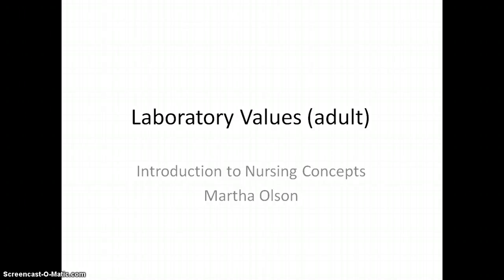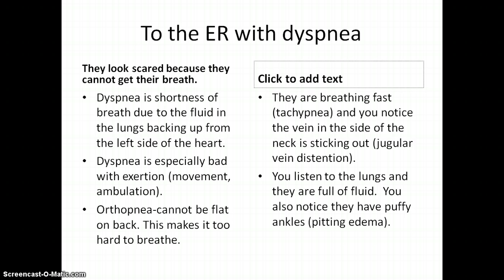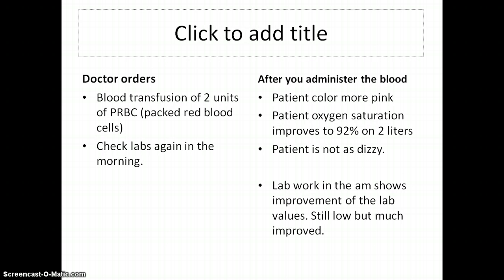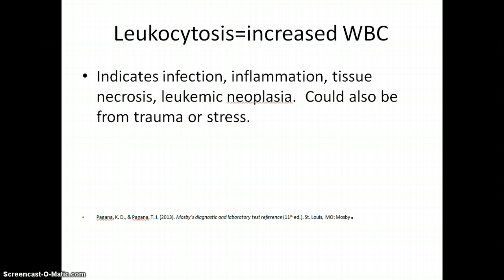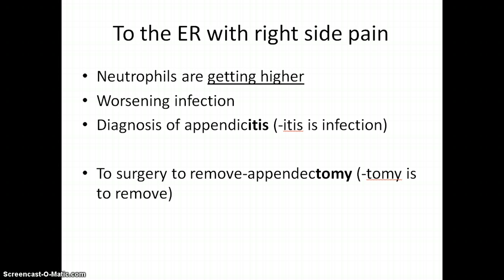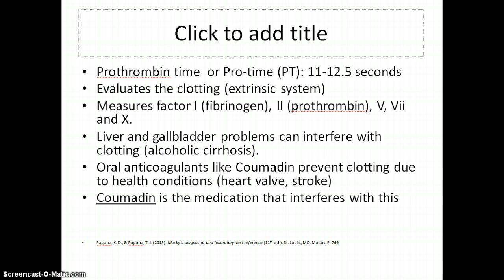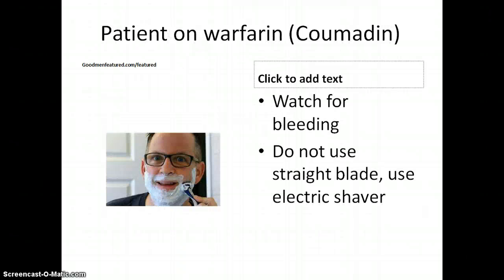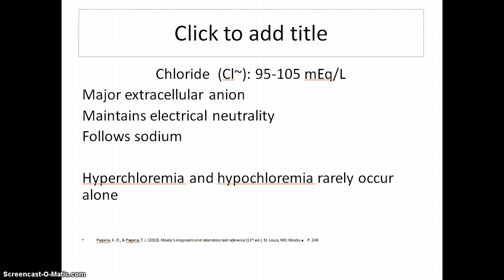lab values part 1